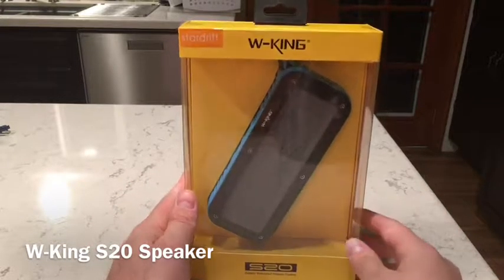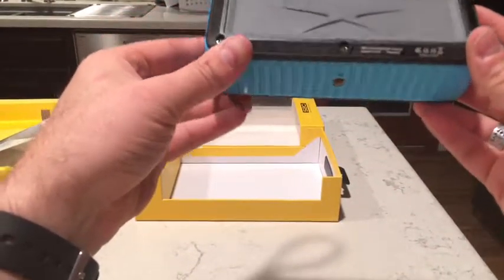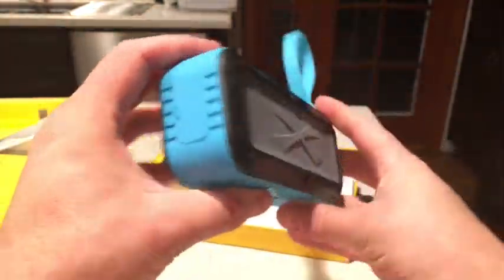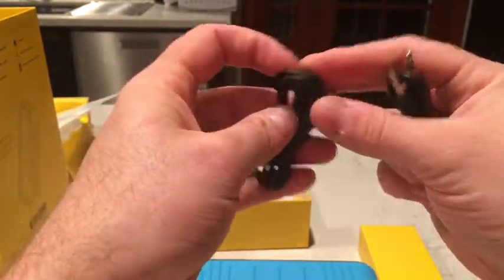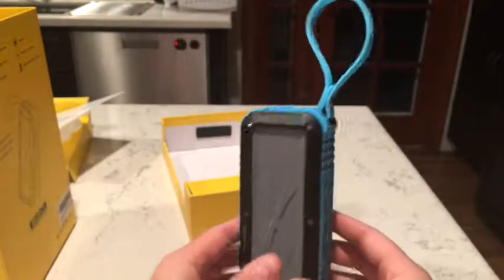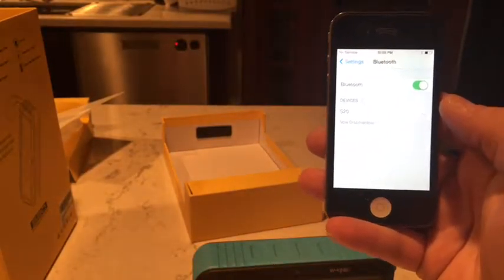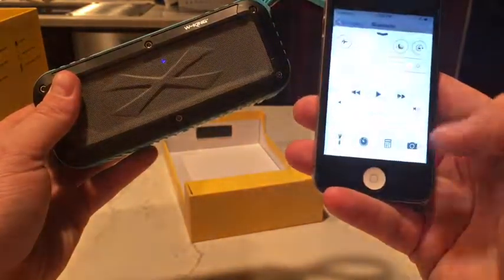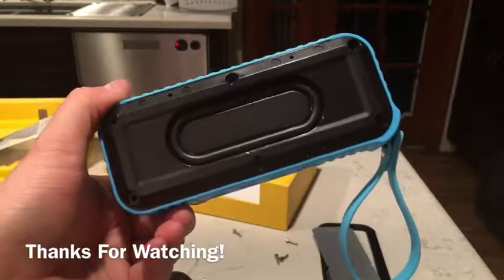Portable Wireless Bluetooth Speaker - Willful Outdoor Wireless Speakers Waterproof with Subwoofer